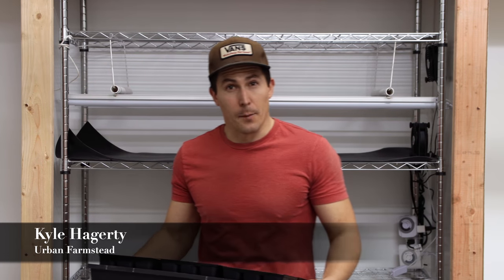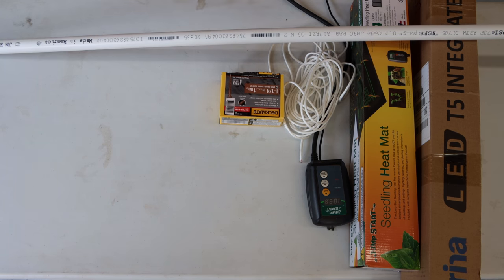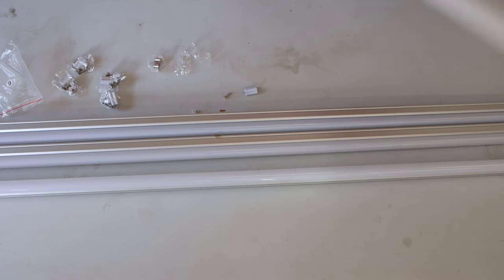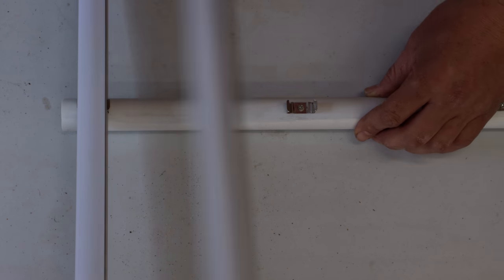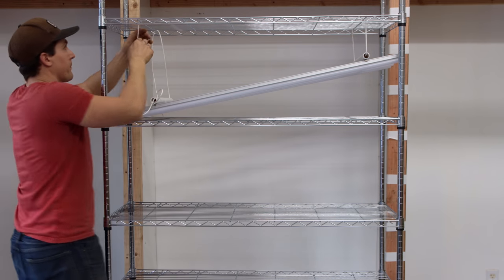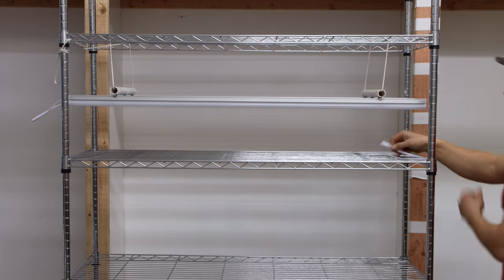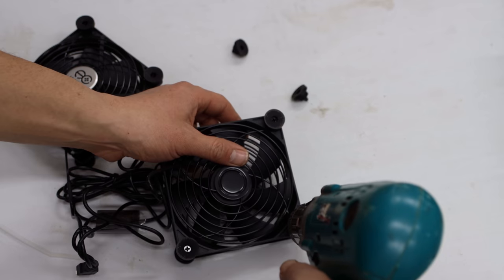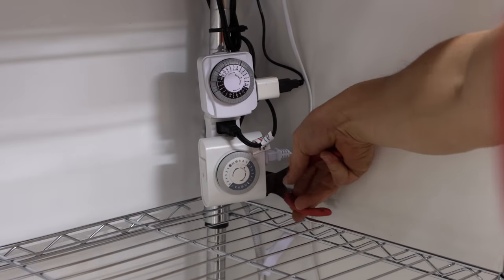How to Build an LED Grow Light Rack for vegetable seedlings and micro greens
In this video I’ll show how I built my seedling germination rack with LED show lights and other items that can be found at most hardware stores. I’ve also included a link to these or comparable items below.

Complete Grow Rack Material List on Amazon

Favorite Gardening Products:

Into music: IMovie
Main music: Winds of Spring, The 126ers